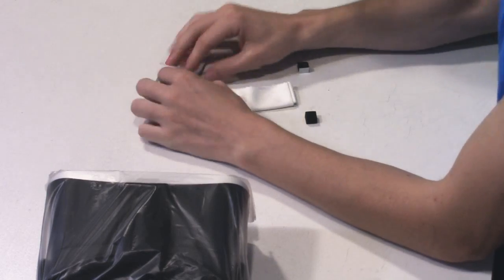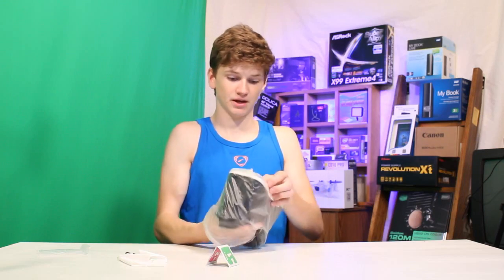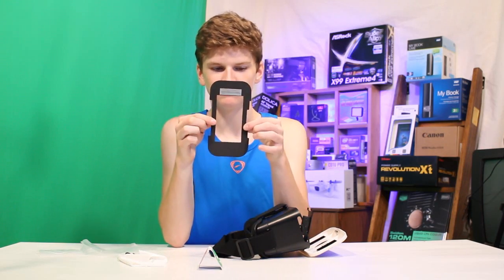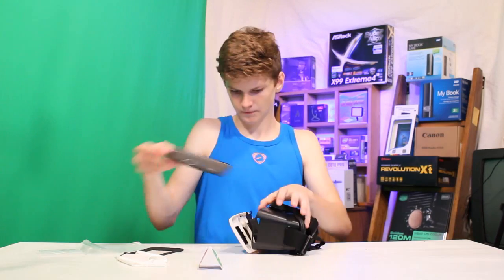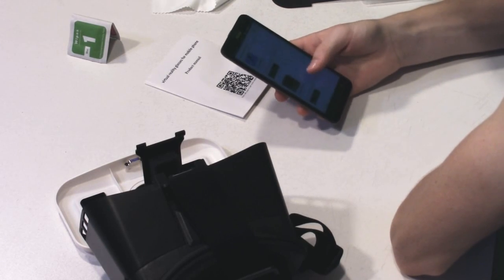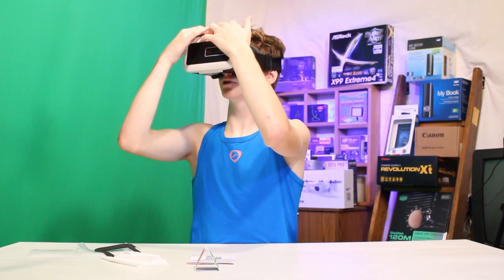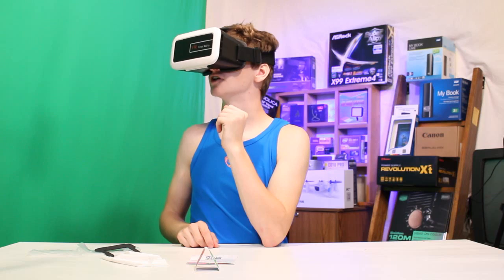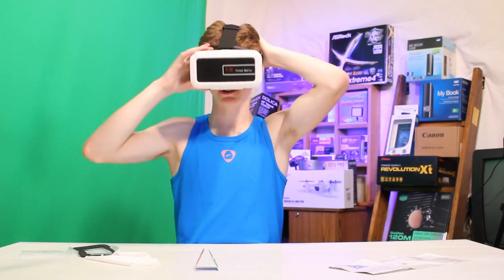Virtual Reality for Under $20???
Virtual Reality is finally in the hands of average consumers! This uses your phone to make your world virtual! I wish they had added a button, but this works alright for YouTube videos!